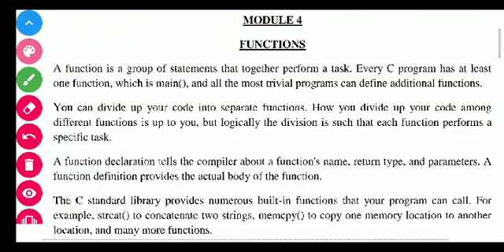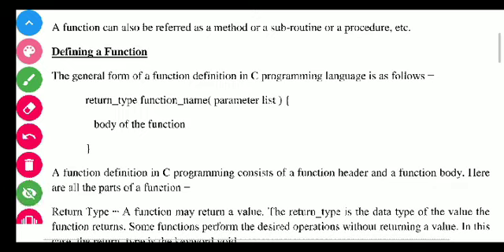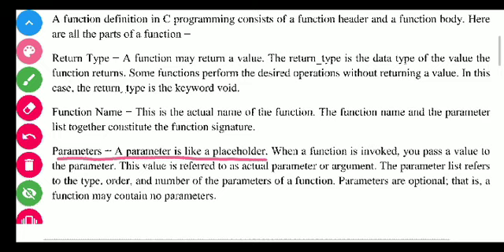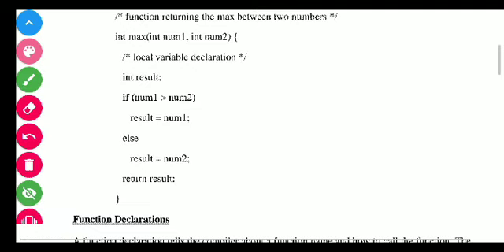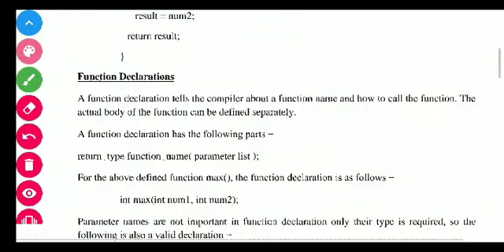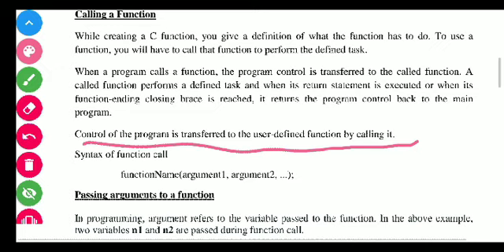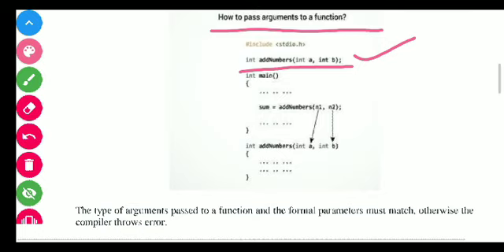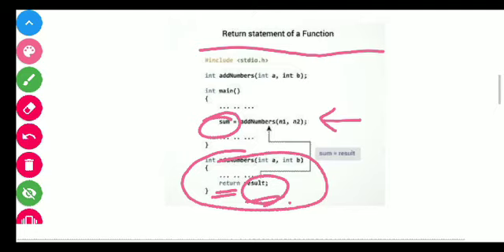C programming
Module 4